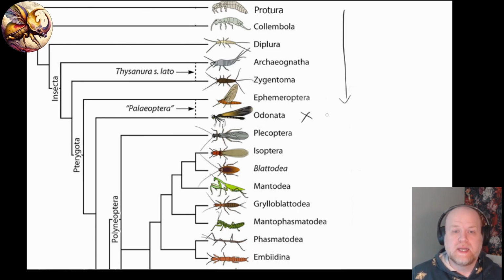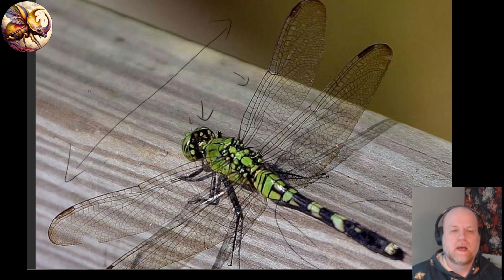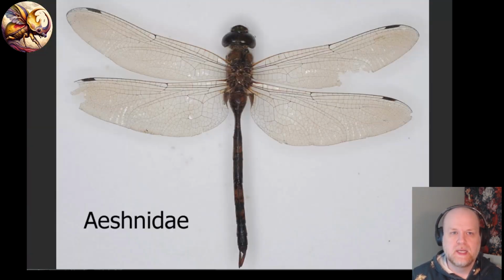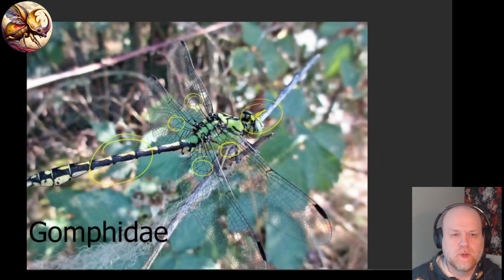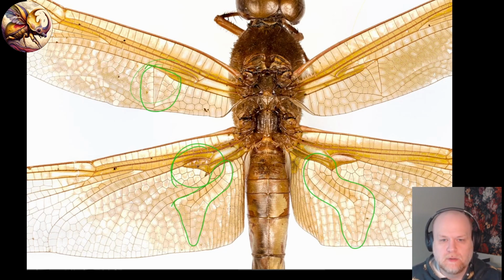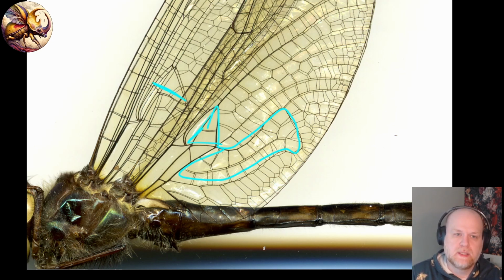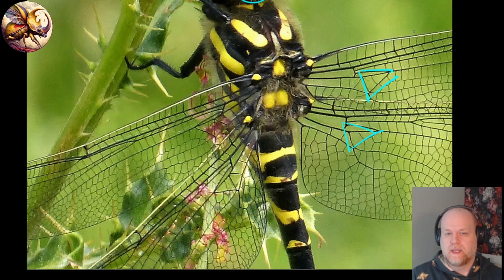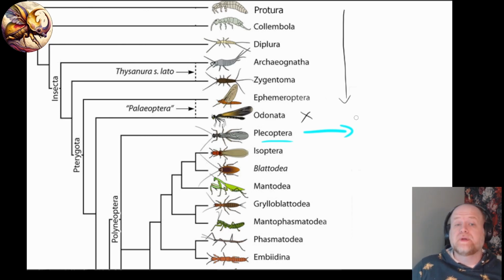Introduction to Insect Taxonomy and Insect Identification - Part 15 - Families of Anisoptera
In this part, we talk about how to identify/tell the different families of the dragonflies apart, specifically the families in North America, north of Mexico.